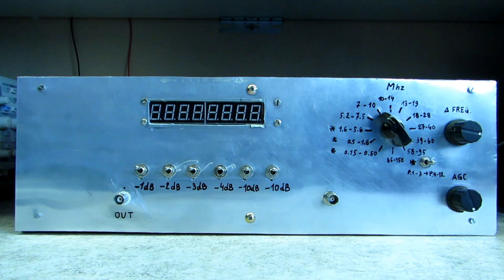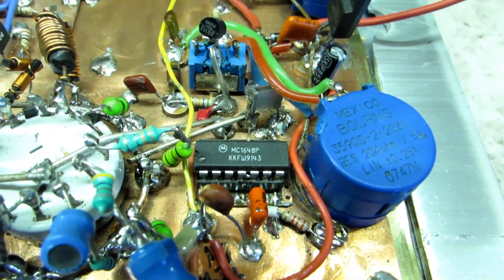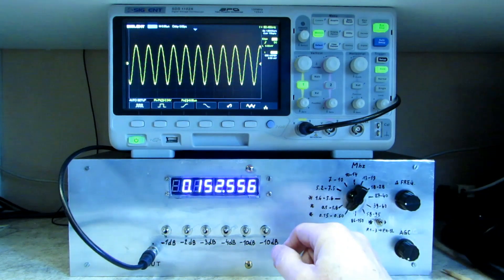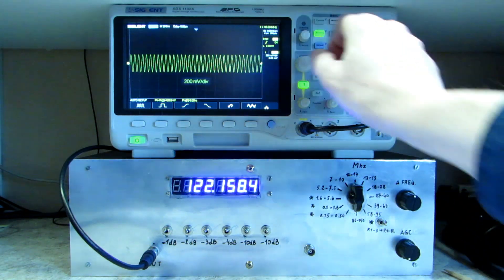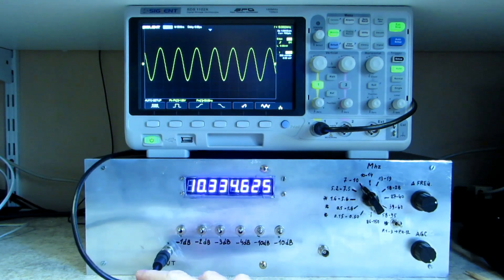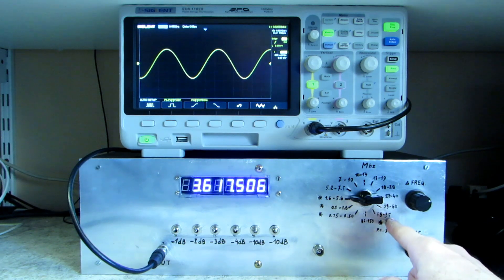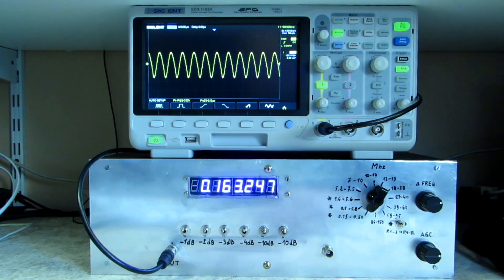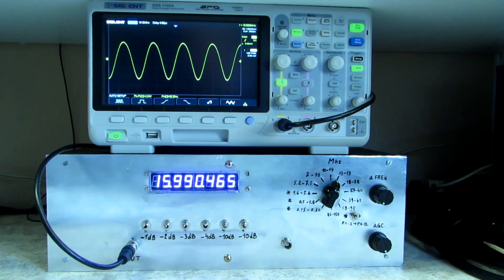RF Signal Generator 150kHz-150MHz Part 1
Some time ago, the YT video of Dr. Scott M. Baker, presenting his DIY RF signal generator (2015) piqued my interest because I also wanted to make something similar. I built it in 'ugly bug style' and it's also based on an MC1648. I used two varactors instead of one and it works from approx. 150KHz to approx. 150MHz. The whole project isn't finished yet, but I wanted to show what I have made so far.